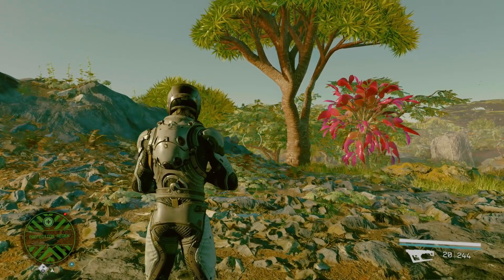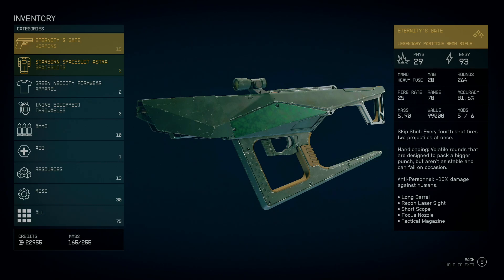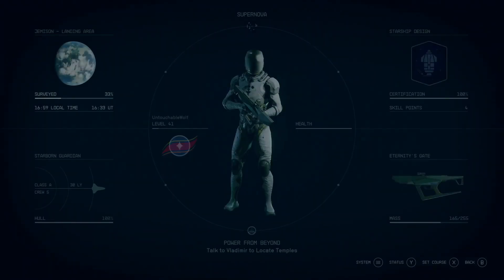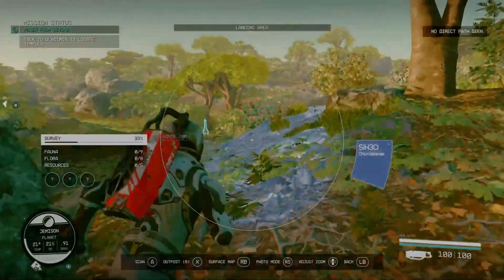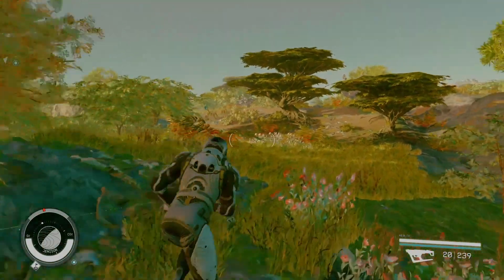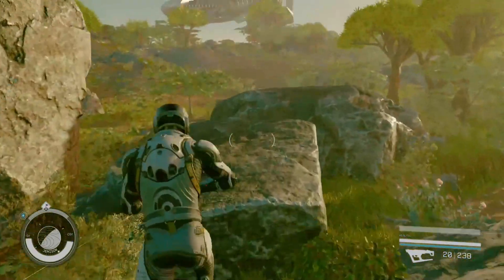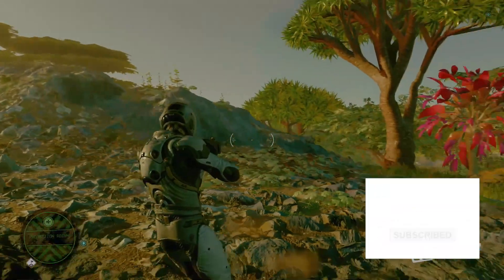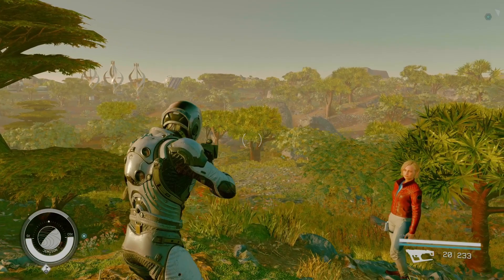Starfield How To Use Eternity's Gate Legendary Rife Ultimate Guide!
Starfield How To Use Eternity's Gate Legendary Rife! Starfield How To Use Eternity's Gate Legendary Rife Ultimate Guide! Starfield How To Use Eternity's Gate Legendary Rife Gameplay Guide!

TheUntouchableWolf